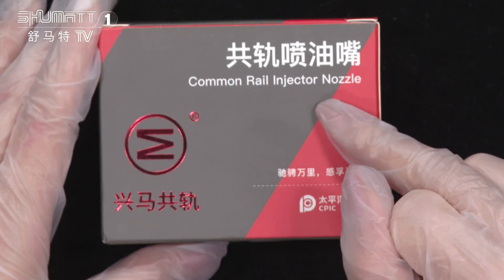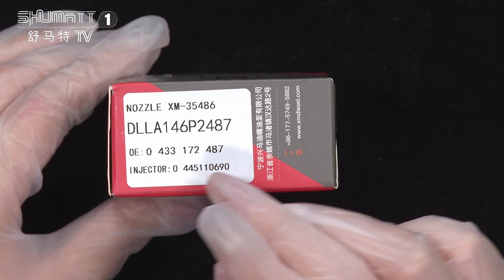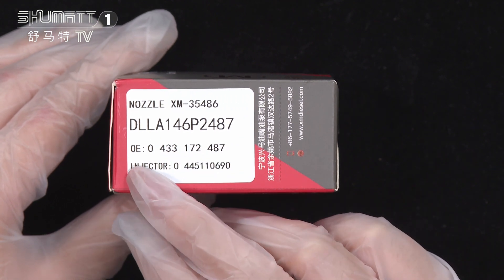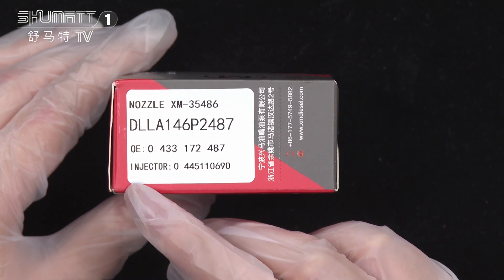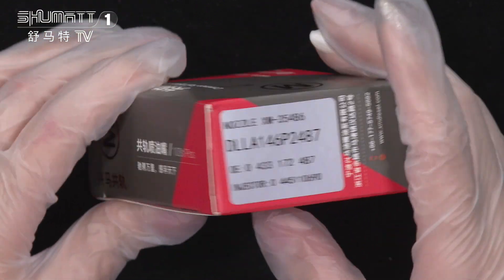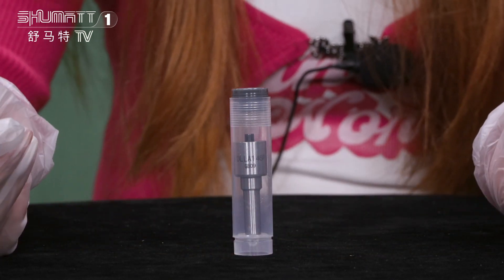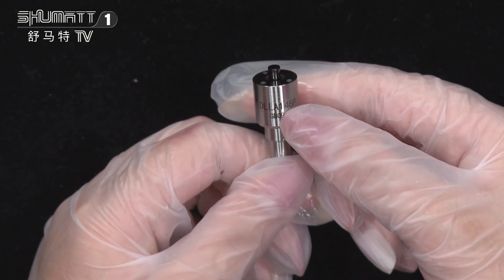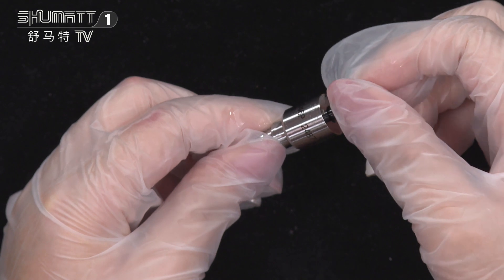DLLA146P2487 #0433172487 injector nozzle for injector #0445110690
【Introduction of the video】
★：Video introduction
★：Video chapter introduction
 Brand : Shumatt
Product SKU: G1X9LA146P2487
Product wrranty time: 6 months.
★：DLLA146P2487 #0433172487 injector nozzle Video character introduction ：Shumatt live streamer Caitlin#
★：DLLA146P2487 #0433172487 injector nozzle Video guide introduction ：directed by the Schumatt production and broadcast team
★：DLLA146P2487 #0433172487 injector nozzle Post-production introduction ：By the Schumatt film and television post-production department
★:DLLA146P2487 #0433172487 injector nozzle Video venue introduction ：Product shooting is located in Schumatt's studio 1